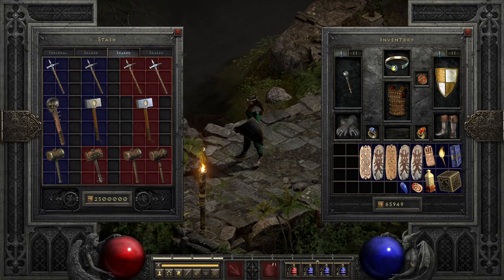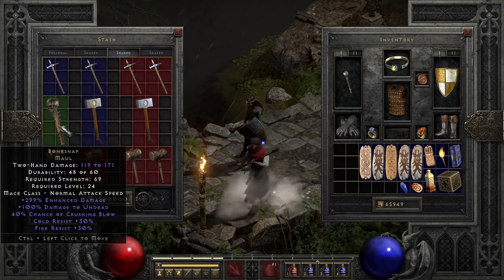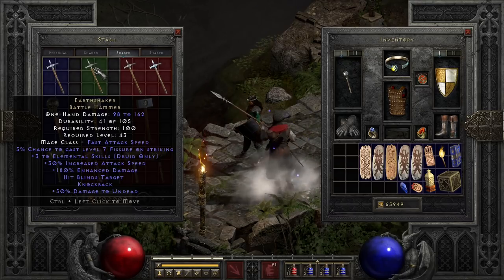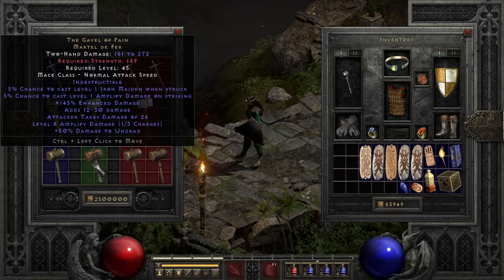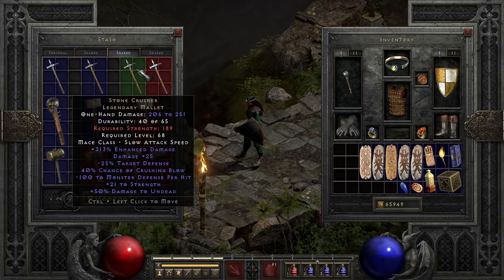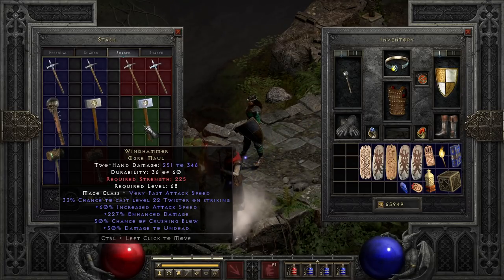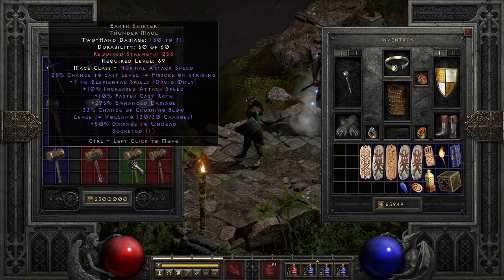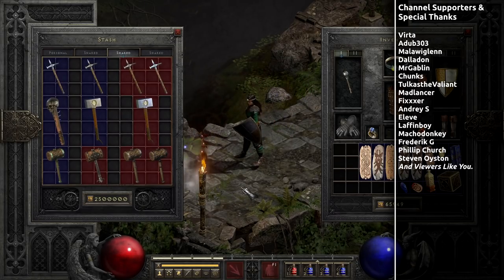The Complete Guide to Unique Hammers in Diablo 2 Resurrected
In Diablo 2 Unique Hammers are a set of unique items that are often overlooked because of their slower natural speeds, as well as the competition from runewords, but a number of them make great leveling gear, or even end game gear, even if they tend not to be "best in slot" for their given builds - they're a lot cheaper and almost as effective.